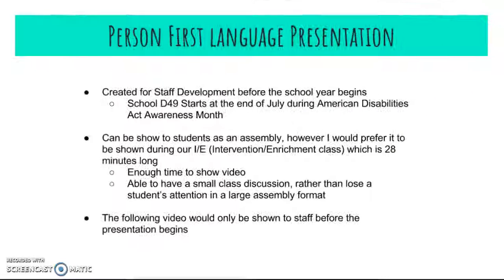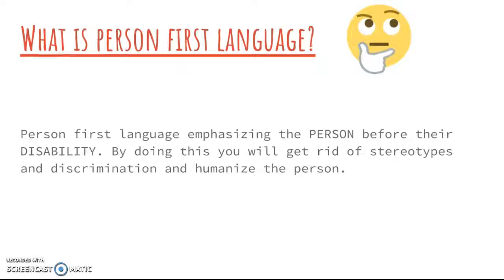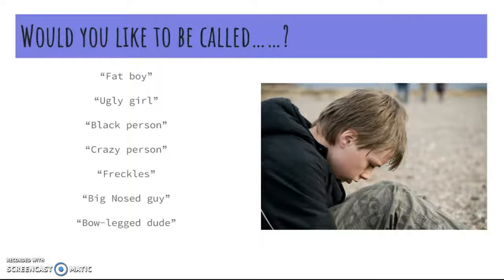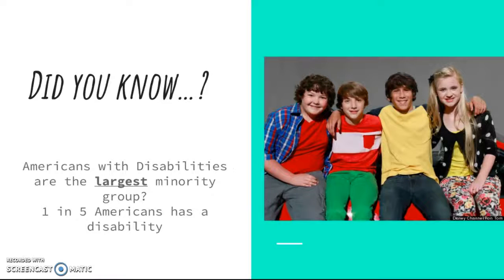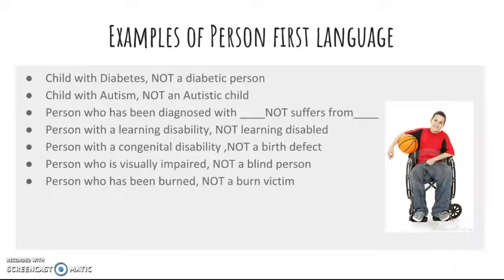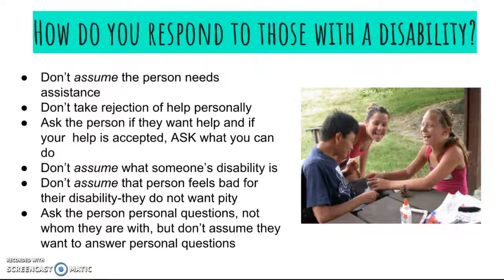Person First Language